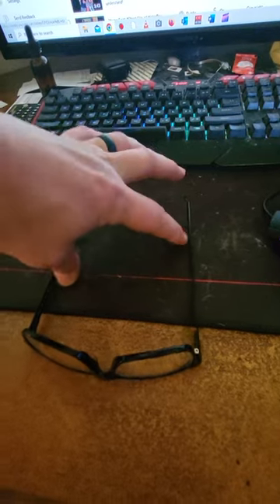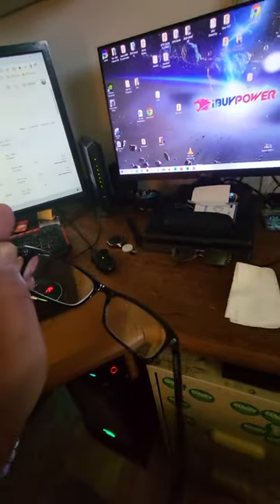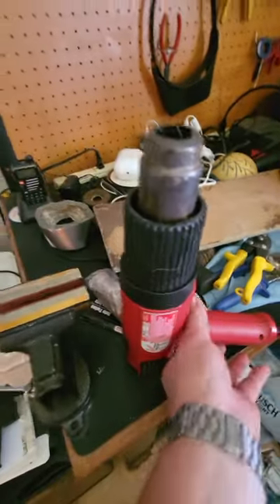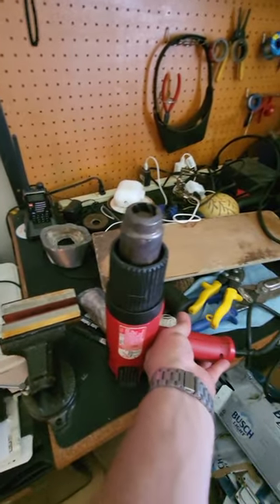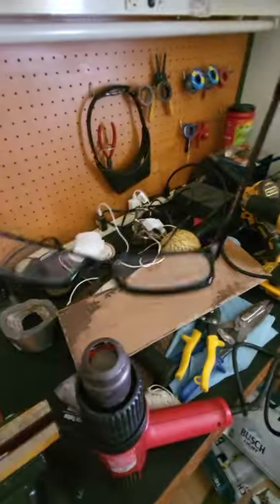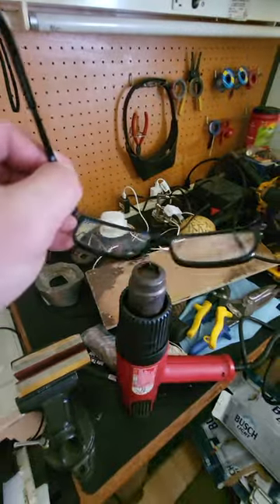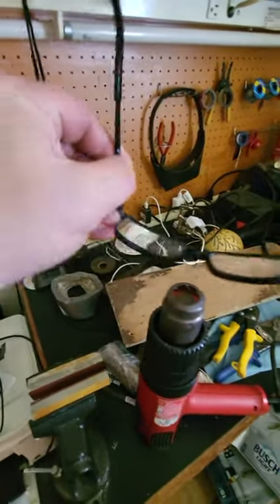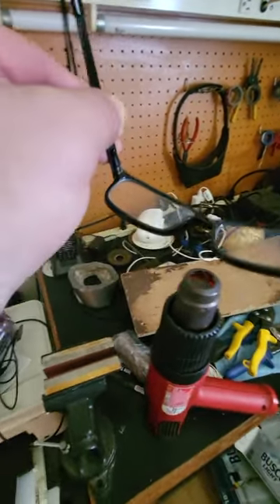DIY - Resize / FIX Your Plastic Glasses For FREE. Progressive Bifocals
Resize Fix you own plastic glasses for FREE. Heat Gun or Hair Dryer
I'm new to the glasses world. I had one pair but would just slide off my face. I have progressive Bifocal lens, so that just made me dizzy. I got a new pair with plastic frames. In the beginning they worked, but with a month the stretch out and also slid down. So I decided to fix them myself. This video explains how I did It. Hope this helps you